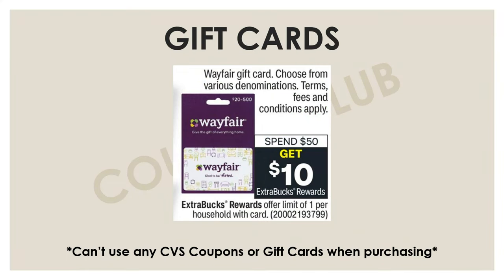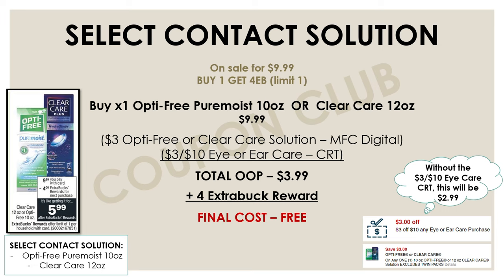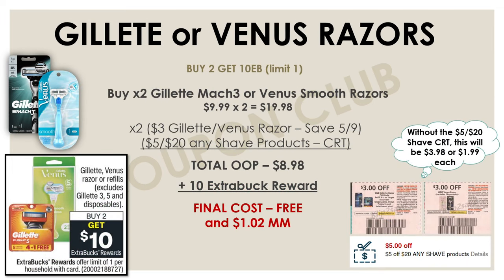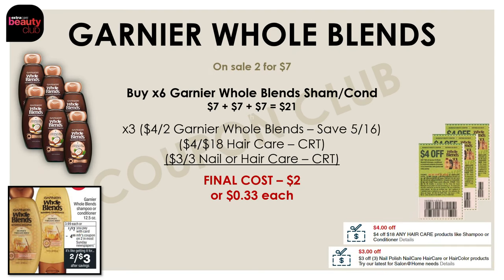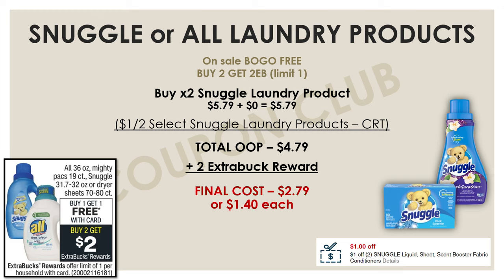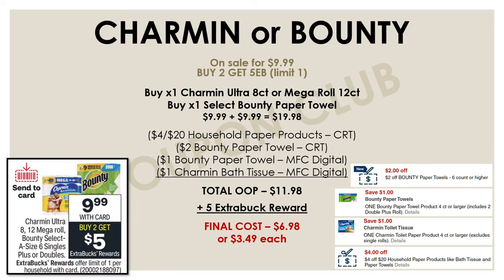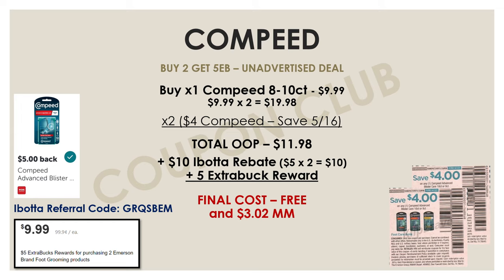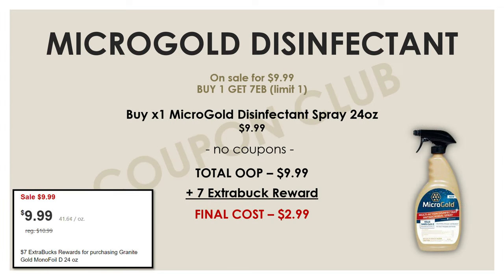CVS Couponing | Best Deals, Freebies & Money Makers | 5/16 - 5/22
There are SO MANY great deals going on this week at CVS which you will not want to miss! In this video we’ll go over all the best deals and coupon match ups you can do to get the best savings possible 😉

Fetch – 7WVAM
Shopkick – WIN902098

CVS CUSTOMER SERVICE – 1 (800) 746–7287